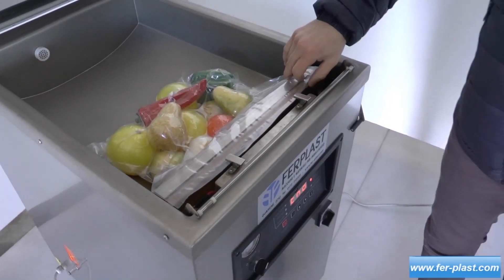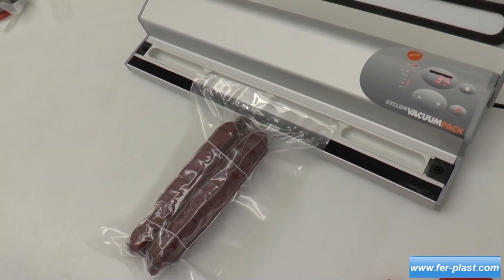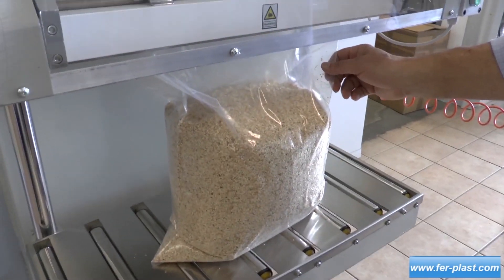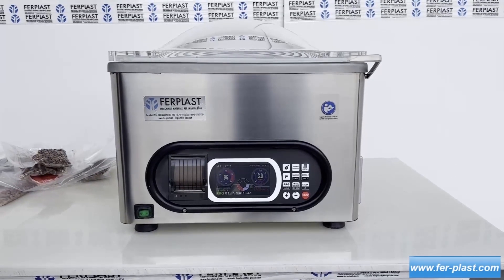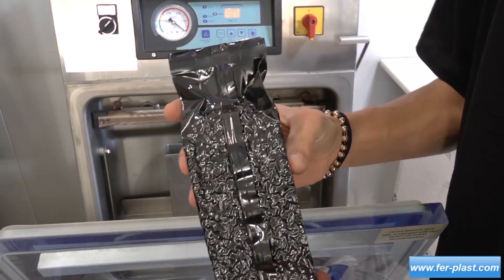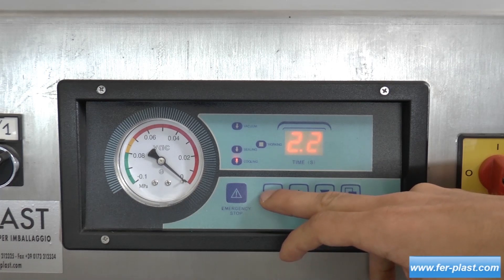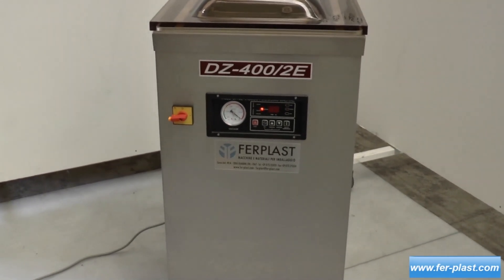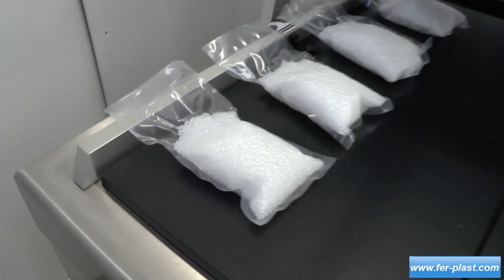Vacuum packaging machines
They are tools suitable for vacuum packing and closing bags, there are different models, with external suction, vertical or horizontal bell, and swing vacuum sealers.

Ferplast
Corso Asti 49/A Guarene, CN Italy